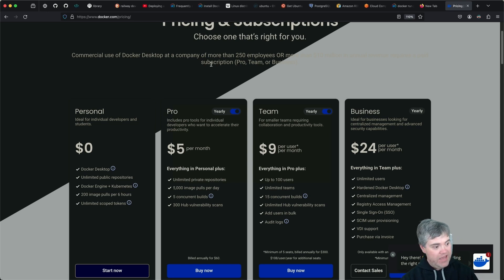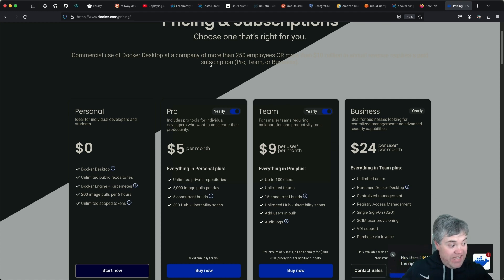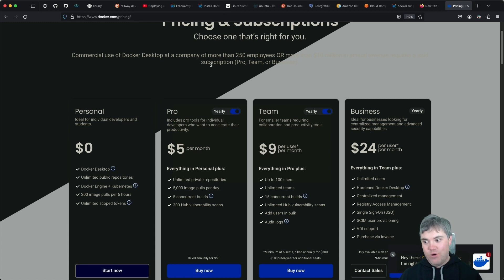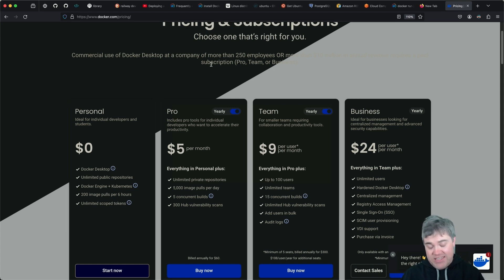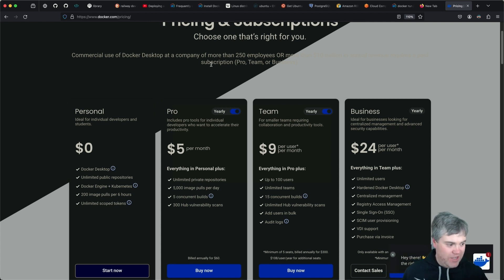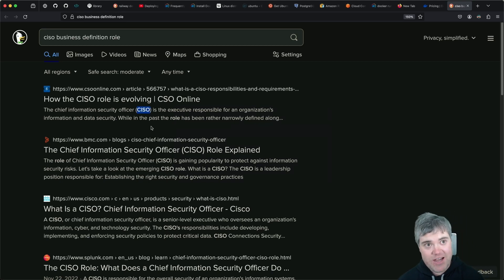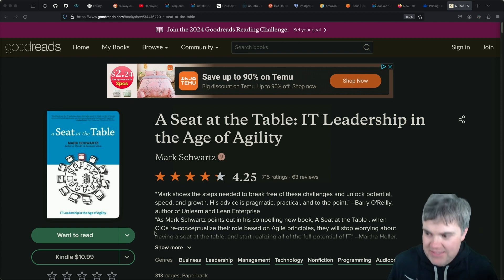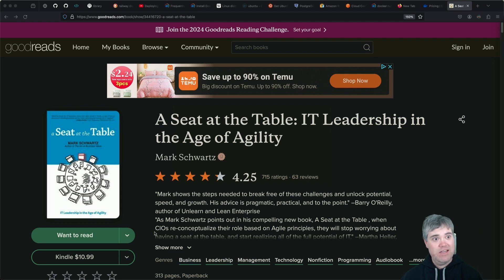Cost Centers and Business Chat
In Business, a Cost Center is something that costs the company money, but doesn't directly add to making money.